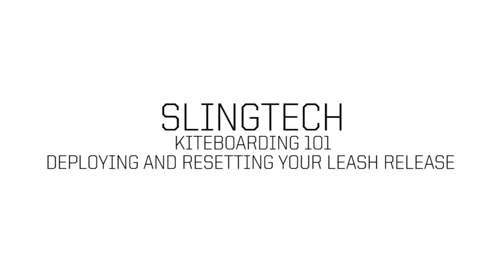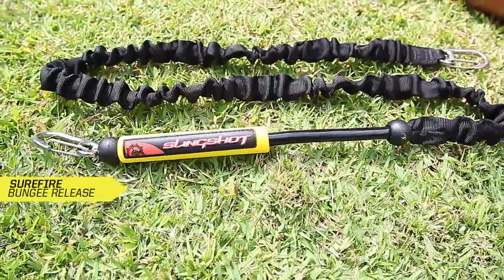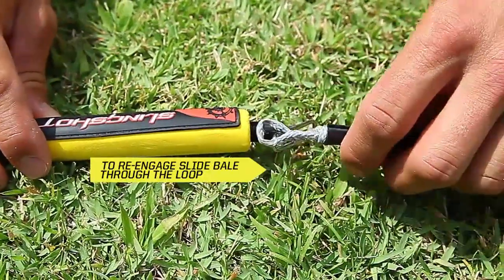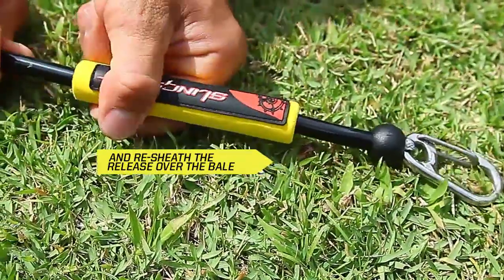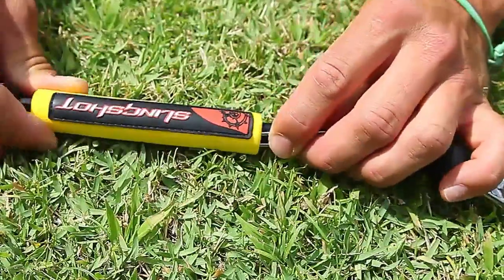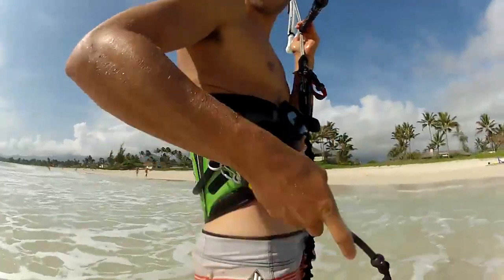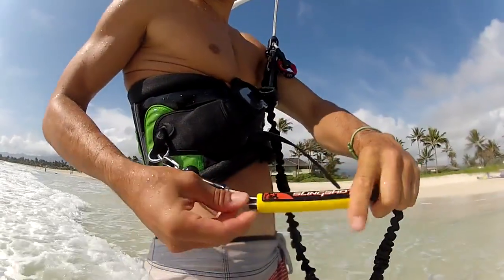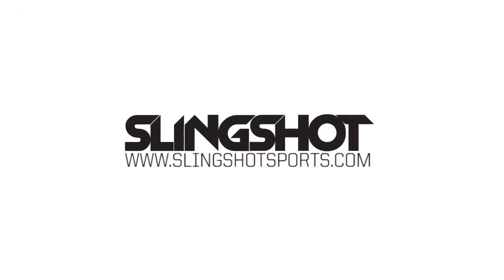HOW TO USE YOUR KITESURFING LEASH RELEASE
Safety is the #1 most important part of kiteboarding. Knowing how to deploy and reengage your Sure Fire Quick Release on your Slingshot safety leash is important! Here is a quick lesson on how to use your Slingshot leash.